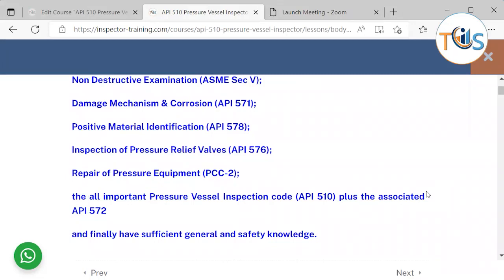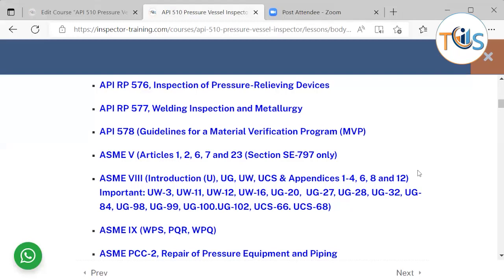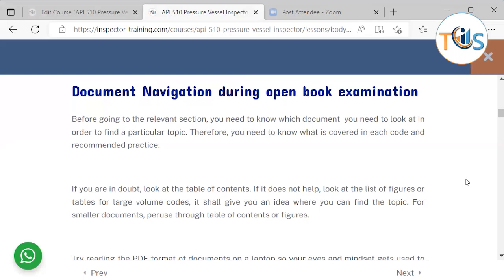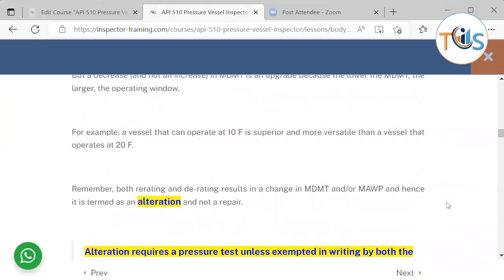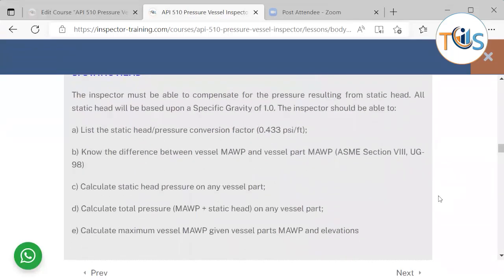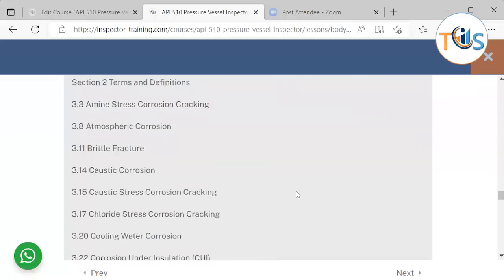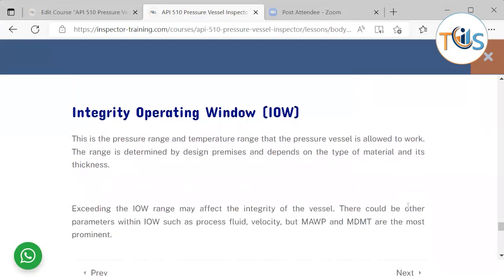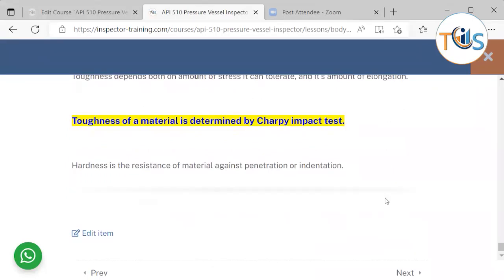API 510 Pressure Vessel Inspector Training Course ; Body of Knowledge and scoring areas